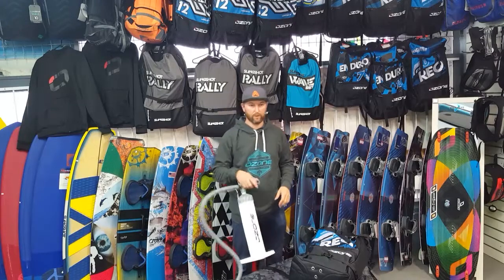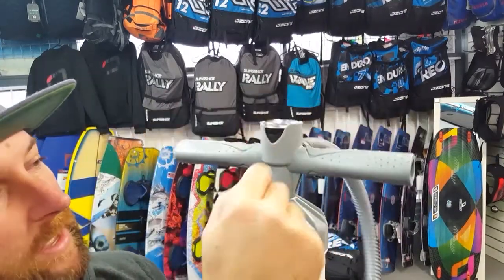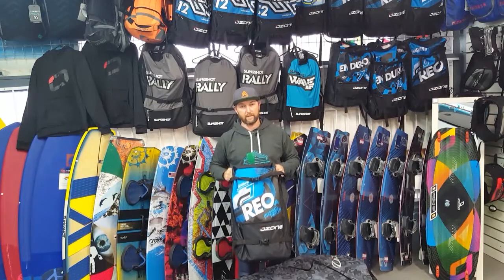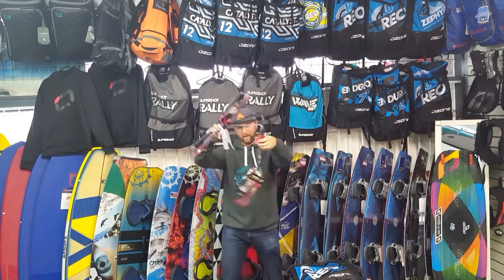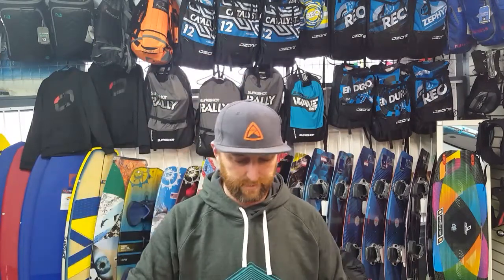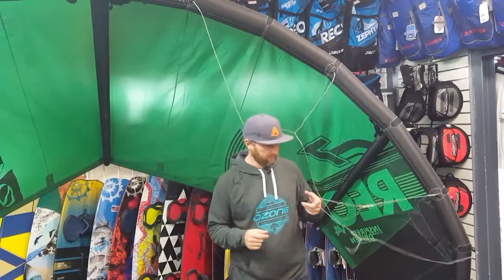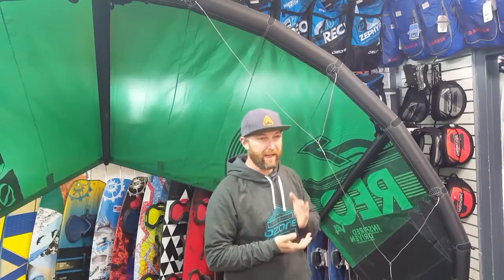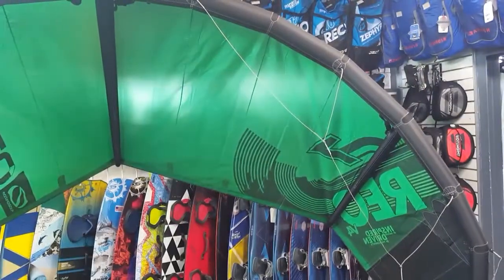Ozone REO V4 unboxing, With the NZ Boardstore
Check out the all new OZONE REO V4.

Great to see Ozone bringing out the 4th generation of the legendary REO. Simply one of the best wave riding kites out there. Known for its amazing drift and pivotal turning, it lets you make the most of the wave, you rarely have to think about it, its there for you when you need it and thats just fine by us.

Build Quality is typically high, as you would expect from Ozone, and every thing is kept very simple, and clean.